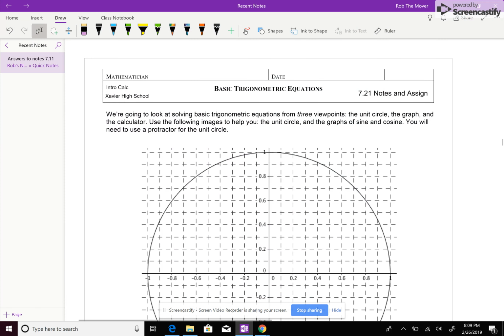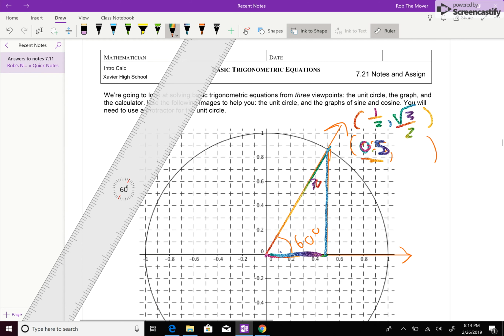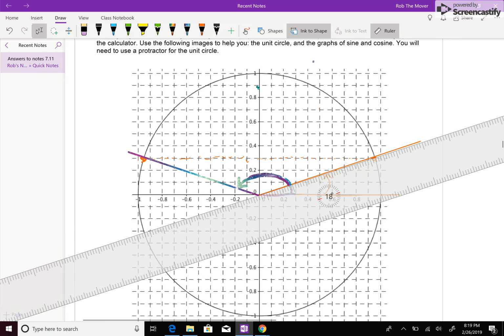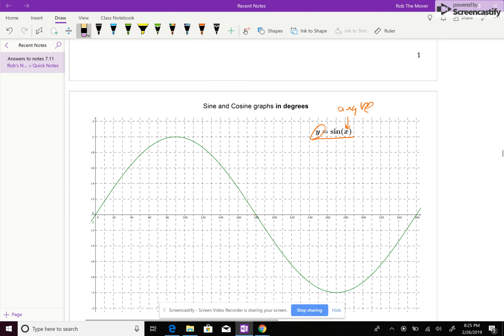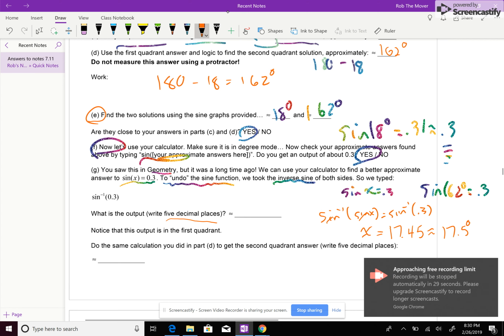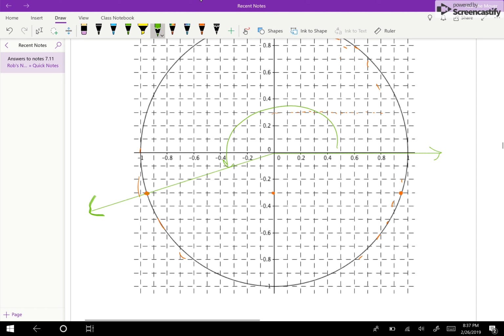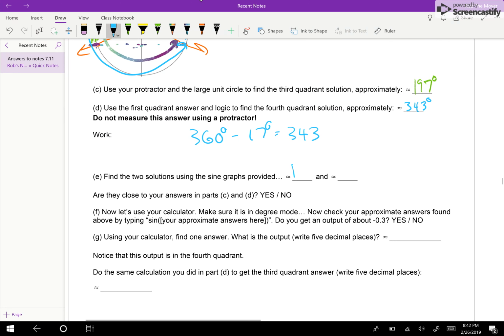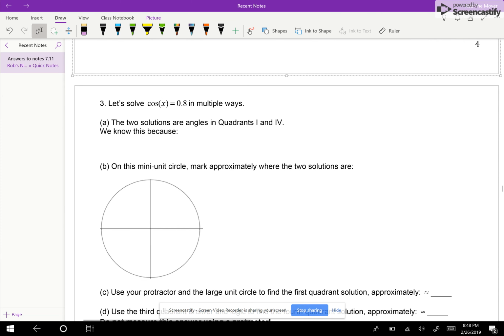Intro Calc 7.2 notes